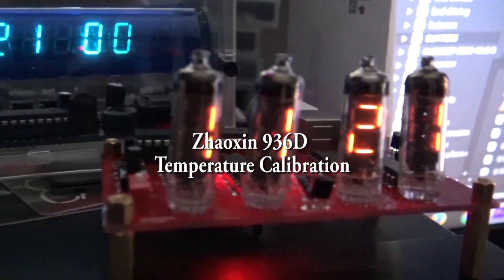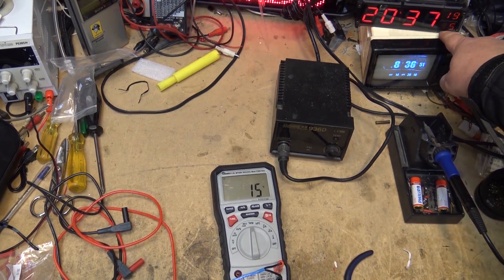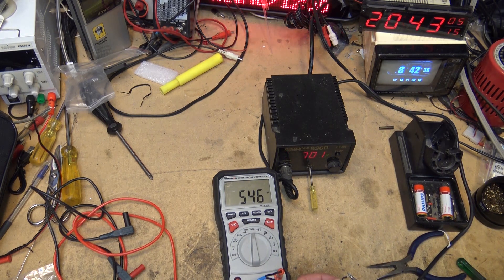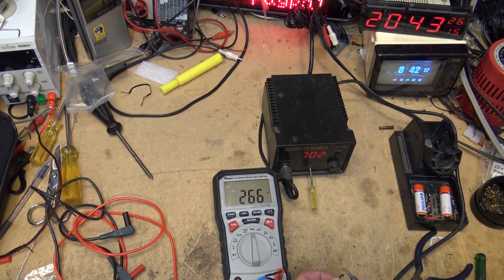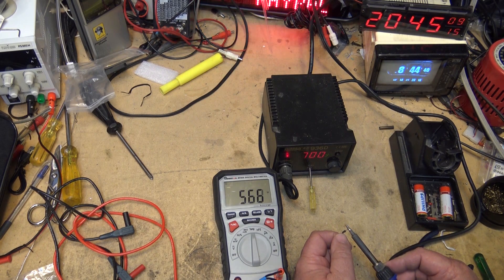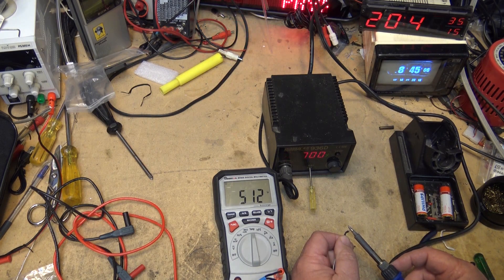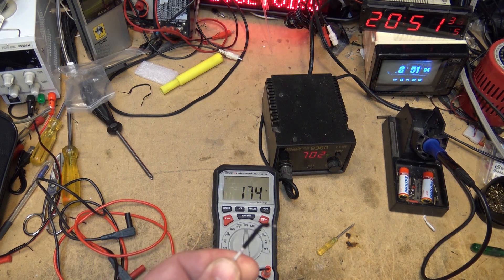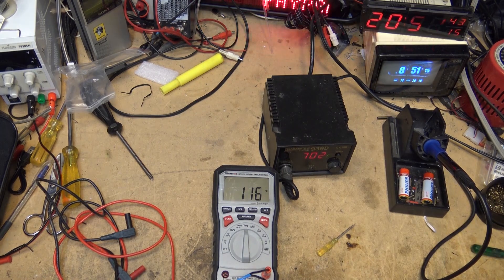Calibrate Zhaoxin 936 tip temperature using thermocouple probe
How to calibrate the tip temperature on one of these Zhaoxin soldering irons.